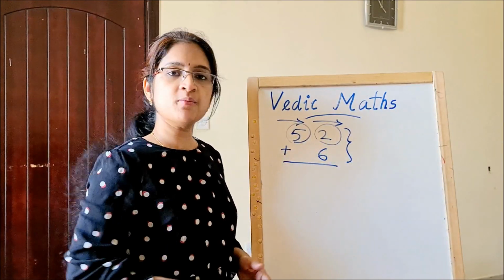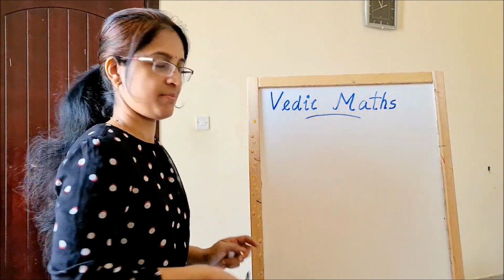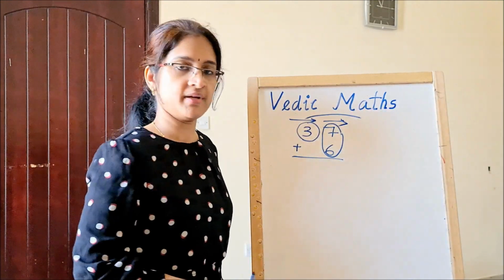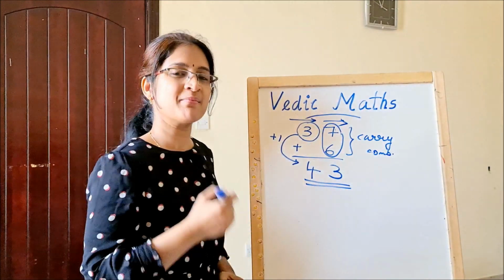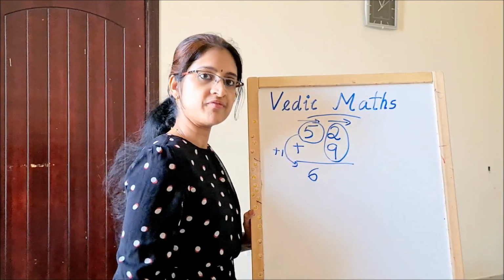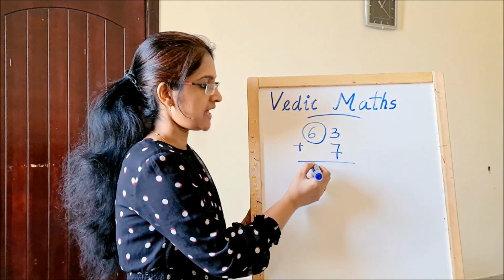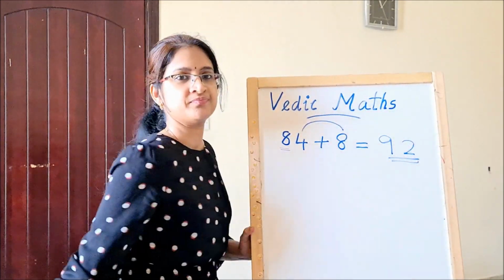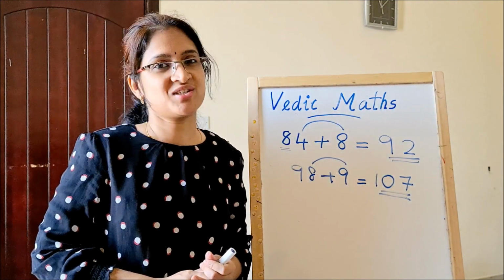Vedic Maths for Beginners || Tutorial 2 || Addition table || Double digit + Single digit Addition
Hi All,

Vedic Maths is a mental mathematics system which will help you do mathematical calculations faster than a calculator.

Through these systematic tutorials and continuous practice, you can master this concept and improve your mathematical skills.

Please click the link below to refer/download the modified addition table for Vedic Maths: